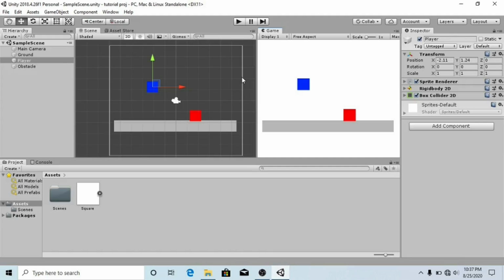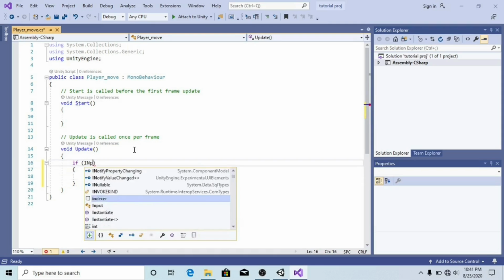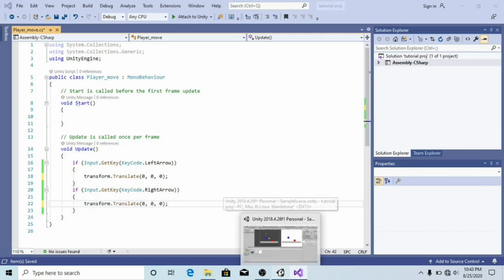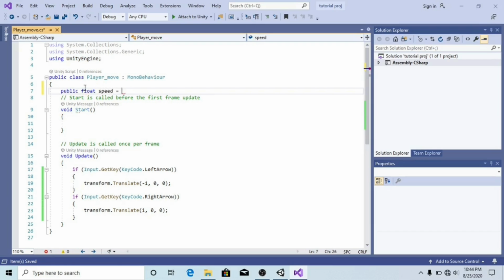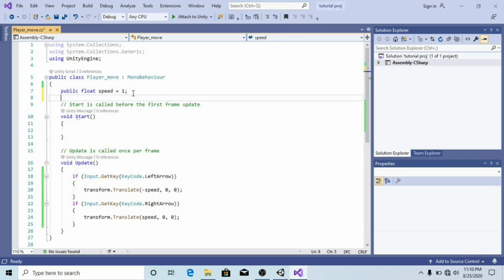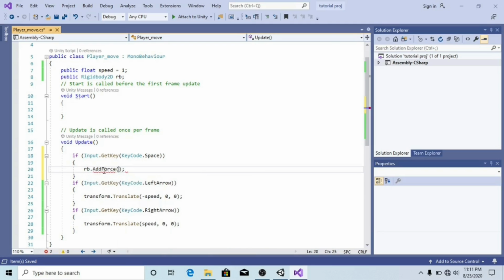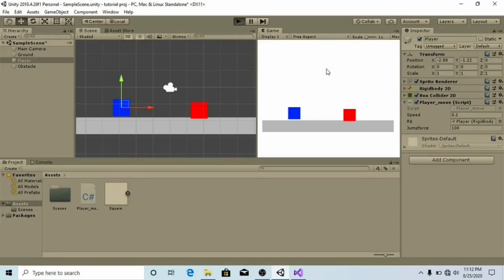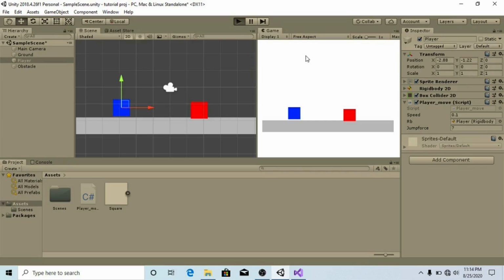Unity Project 01 - 2D Movement in Unity